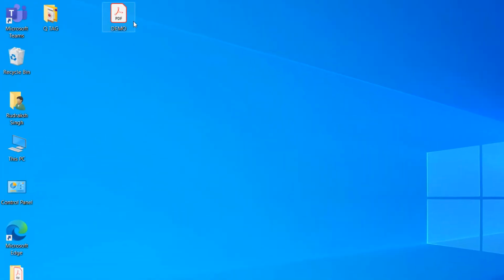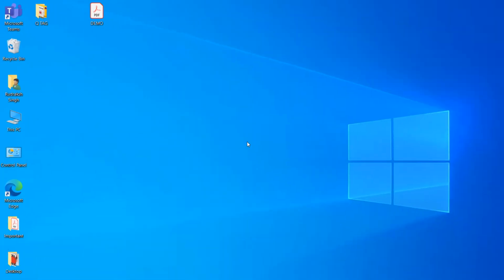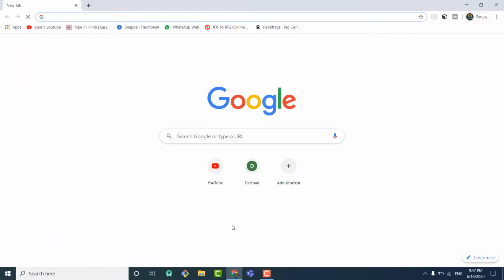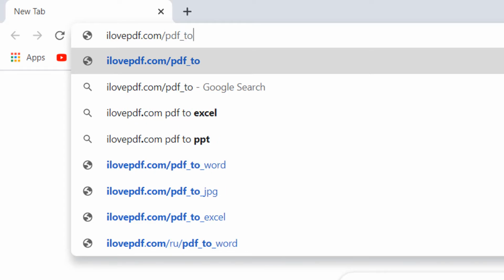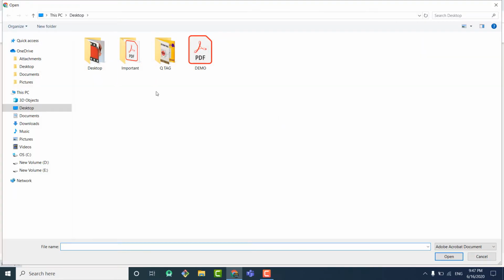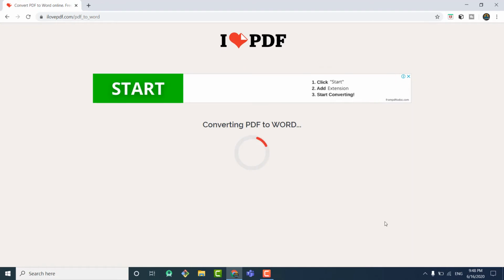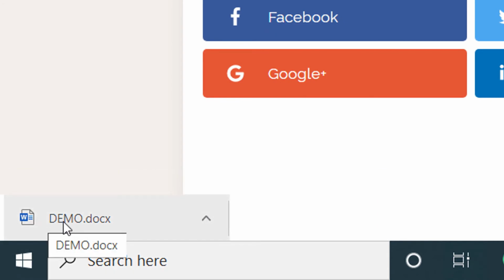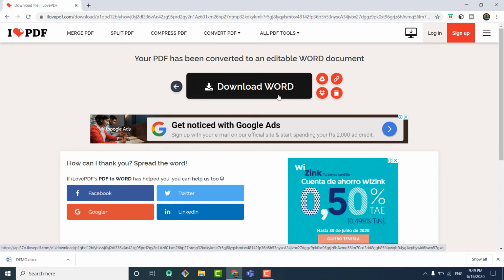How to Convert PDF to MS Word File Online For FREE | Without Installing Software !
Hey Guys, I am your Quick Tech Buddy and I this video I have shown you that How to Convert PDF to MS Word File Online and It does not requires any software.

You can leave your Tech queries in COMMENT SECTION.